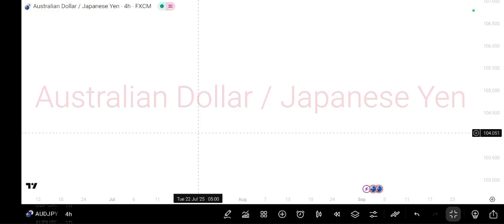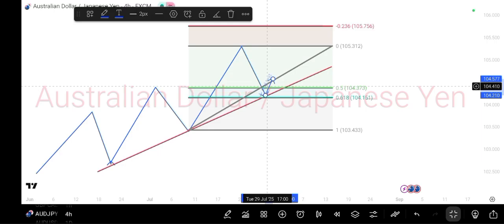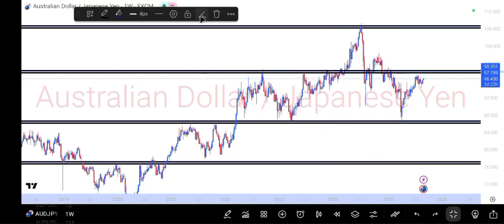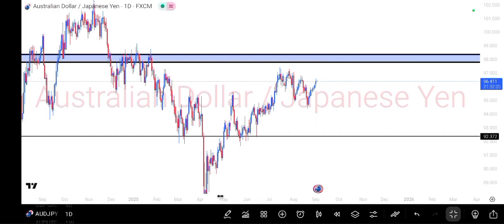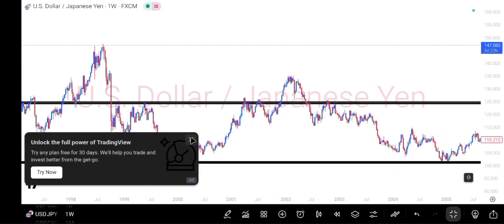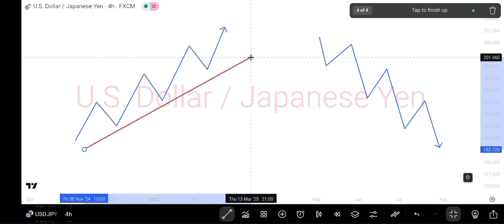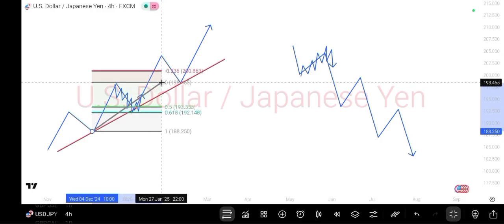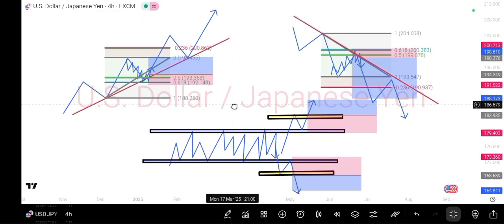Support And Resistance Trading Strategy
My approach to the forex market, you might learn a bit from me even as am just documenting my progress. thanks